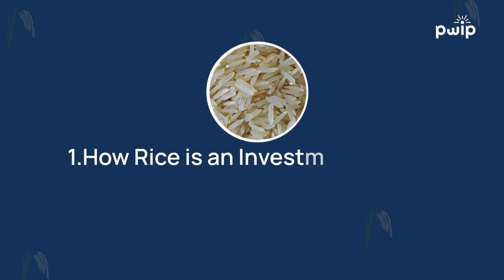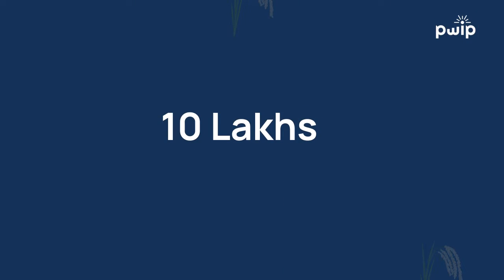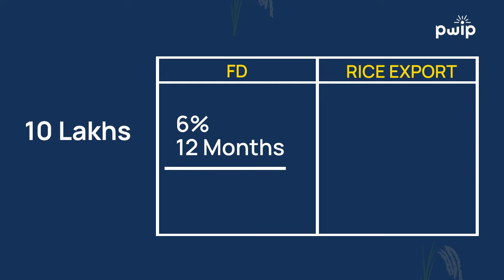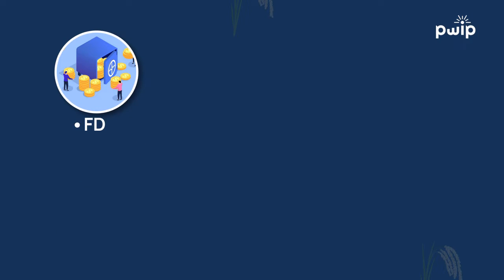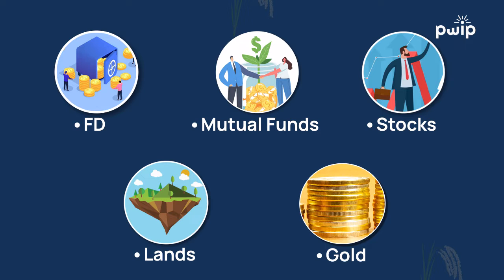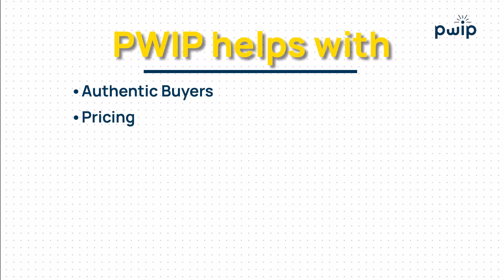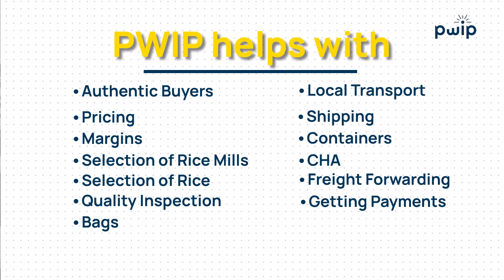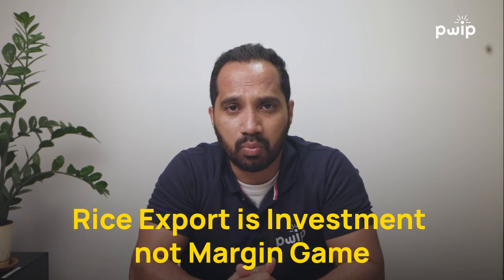Unlock Your Financial Potential with Rice: The Ultimate Investment Strategy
Are you looking for an investment opportunity that can bring you a steady income? Look no further than rice exports! 🍚💰

Many people question the low margins in rice exports, but don't think of it as a margin product, think of it as an investment product! Rice is a volume business, with continuous orders from buyers who need a consistent supply.

So how can you make money? Let's say you have 10 lakh rupees to invest. If you put it in an FD, you'll earn 5-6% per year. But if you invest in rice exports, with a minimum margin of 1.5% per month, that's an 18% annual return! 💵👀

And the best part? You don't need a sales team, operations team, or admin team. Everything is handled by PWIP, from bringing in authentic buyers to handling shipping and payments. Your effort is minimal, so you can focus on increasing your volumes and earning more income.

So why not take a risk-free chance on rice exports? With PWIP's support, you can make a steady income every month. 🙌

ABOUT PWIP: One platform where all your answers related to EXPORTS, RICE, AND RICE EXPORTS will be cleared! At PWIP Channel, we want to educate and guide you through everything you need to know about Rice and Rice exports. Interested in beginning or scaling up your export journey, PWIP is the perfect platform for you! Check out our Youtube channel to learn how to find buyers, arrange shipments, and more. And if you're a rice miller or rice trader who wants to grow your business into both national and international markets, PWIP is here to help! What are you waiting for then? Come Join PWIP and start learning from 8+ years of experienced rice exporters himself!

⚡ Top 3 Viral Videos on PWIP ⚡